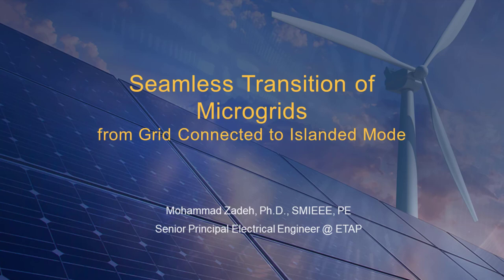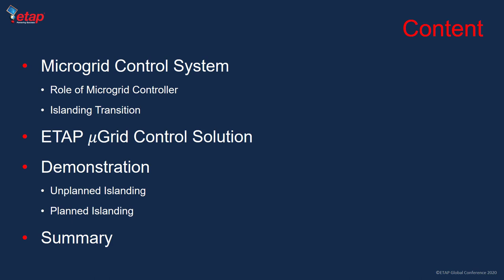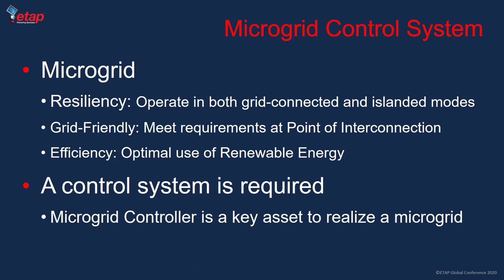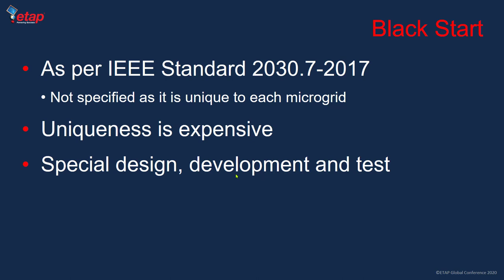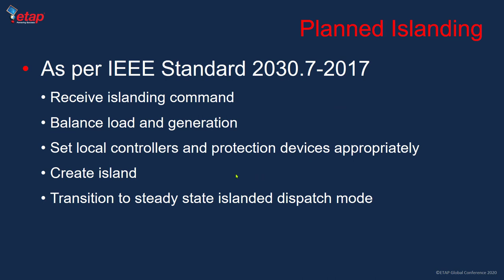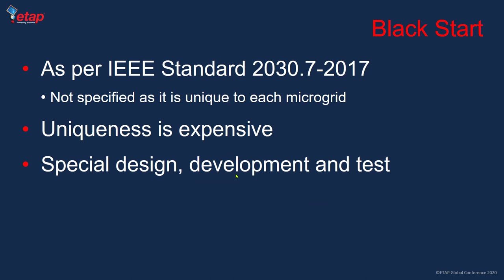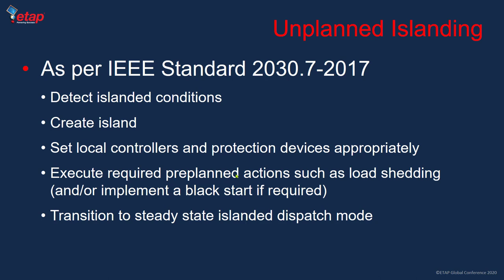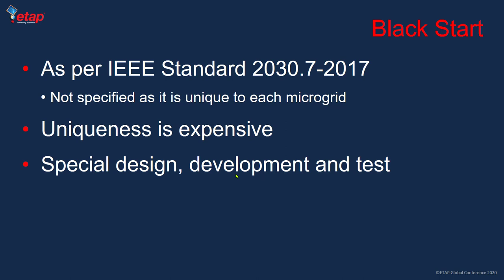Seamless Transition of Microgrids - From Grid-Connected to Islanded Mode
- Power systems continue to face blackouts from a variety of natural and human-made disasters which increases the importance of Microgrids due to their inherent ability of islanding to ensure uninterrupted service to local customers and the community at large.  Microgrid control systems are responsible for managing the transition between grid-connected and islanded modes of operation. If an unplanned transition from grid-connected to islanded mode is not properly controlled, consequences from unintentional islanding may include degradation in power quality, equipment failure, and safety hazards.

The ETAP Microgrid Control Solution devises and implements adaptive strategies to enable a smooth transition between grid-connected and islanded modes during unplanned islanding. Control commands for Distributed Energy Resources and intelligent load shedding strategies are immediately executed to maintain power balance and system stability increasing resiliency, reliability and safety.

This webinar outlines  the main challenges of unplanned outages and how the ETAP Microgrid Control Solution is utilized to achieve a smooth transition to islanding mode incorporating the following functions and strategies:

  *  Planned and unplanned islanding functions
  *  Dynamically devised islanding strategies based on the microgrid model & latest real-time conditions
  *  Unplanned islanding strategies to achieve uninterrupted service to critical loads